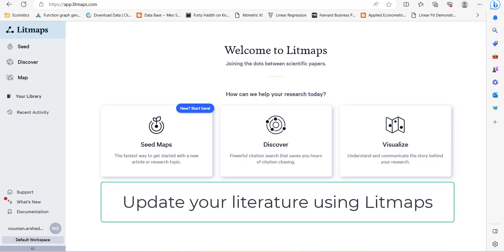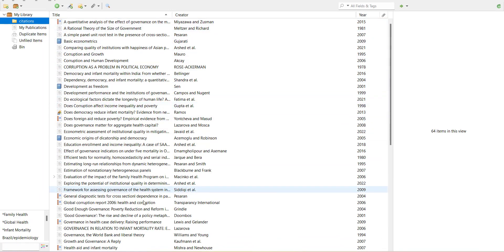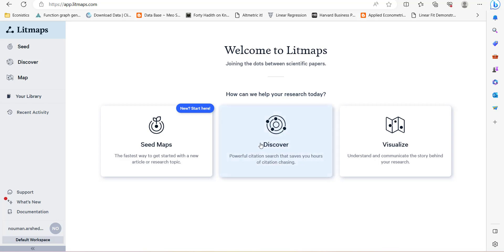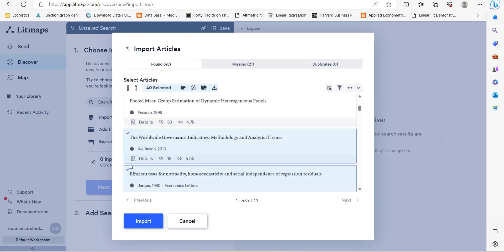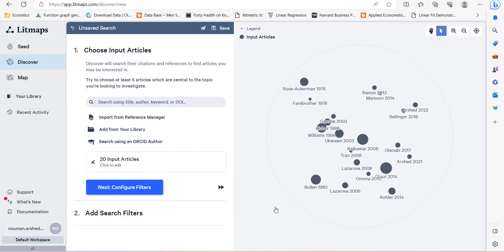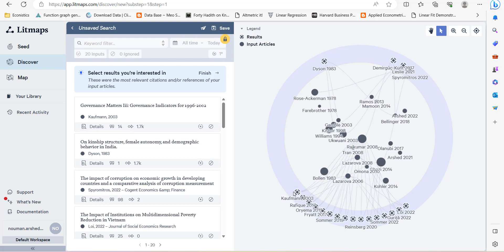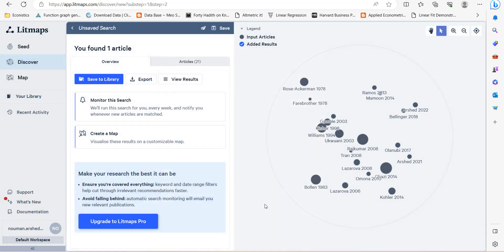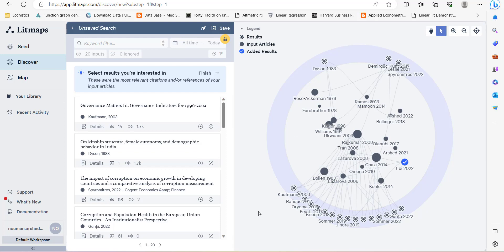Litmaps: Best AI for Researchers - Update your Literature Efficiently using Litmaps Platform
This platform can help the writers to update their literature review by suggesting relevant and new studies to be added in the writeup. Researchers who use reference management platforms can find new relevant studies faster than manually building your library. It is best app to search article using snowballing method